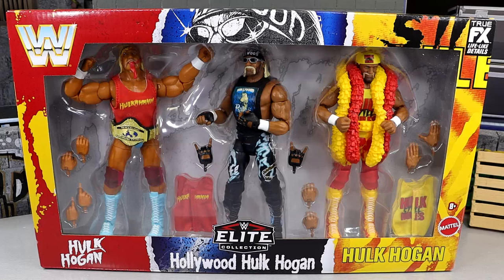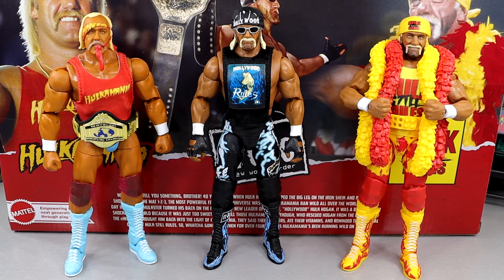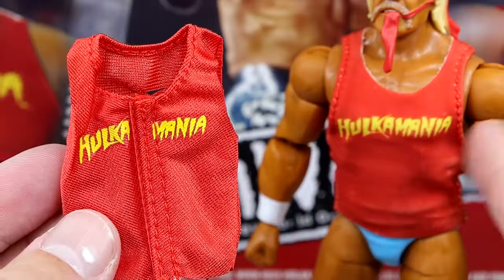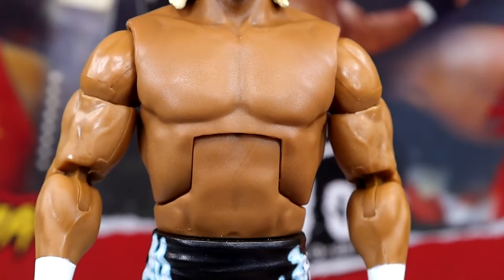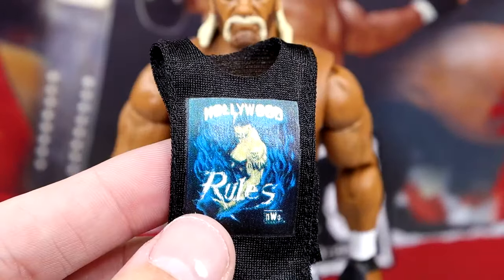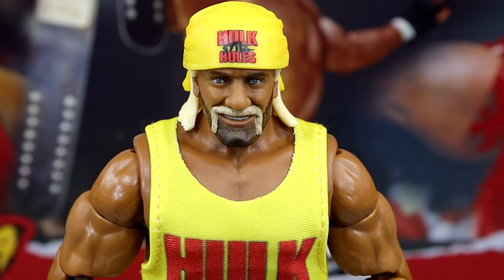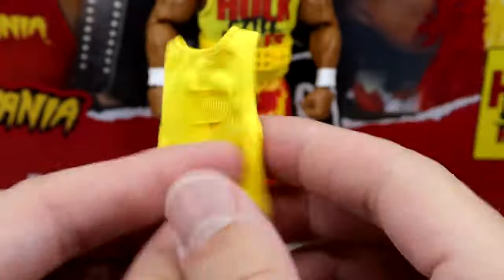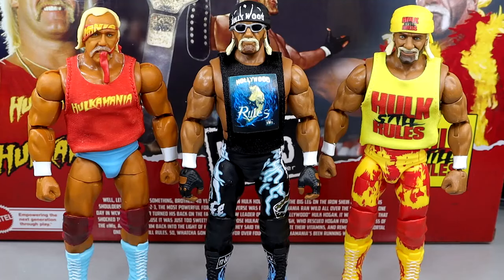HULKAMANIA 40TH ANNIVERSARY WWE ELITE HOGAN 3-PACK FIGURE REVIEW!wwe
WWE Elite Hulk Hogan Hulkamania Target Exclusive 40th Anniversary 3-Pack figures WWE Elite Collection Hulkamania 40th Anniversary Action Figure Set - 3pack The WWE Hulkamania 40th Anniversary Elite Collection action figure 3-pack is a must-have for all the little Hulksters out there. This Box Set includes deluxe action figures from 3 different eras of Hulk Hogan each with detailed TrueFX technology and iconic accessories. Make your WWE collection elite! Subject to availability. Colors and decorations may vary.